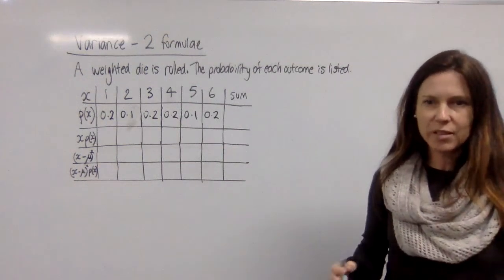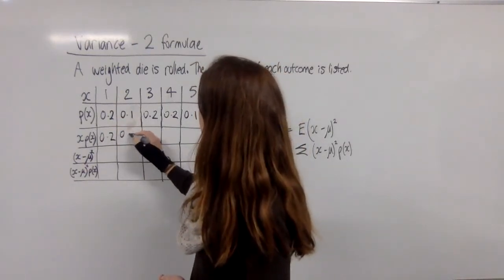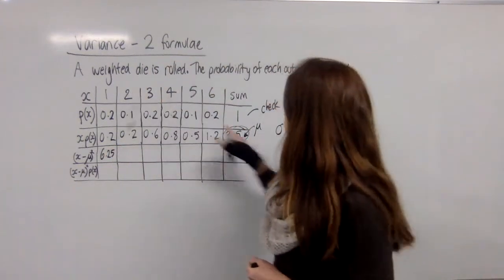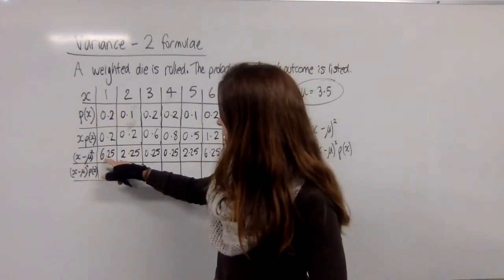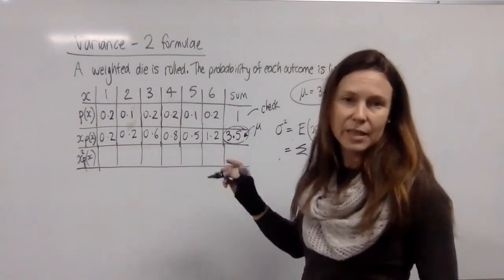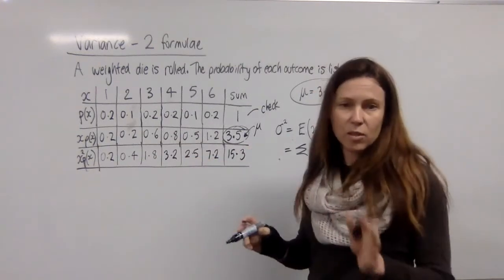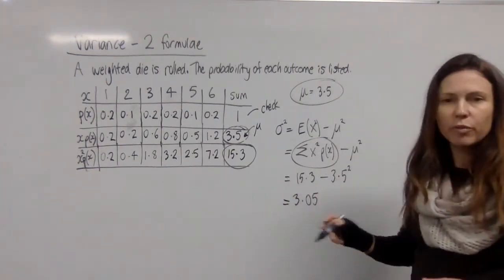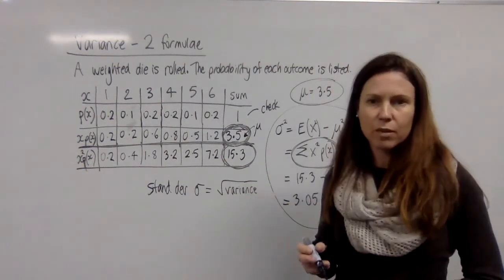Example Finding Variance with Both Formulae